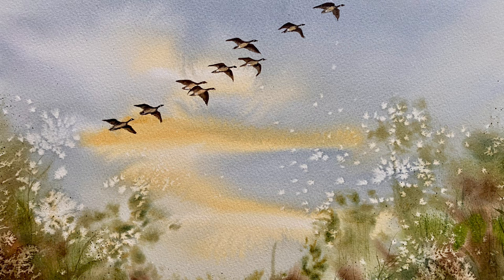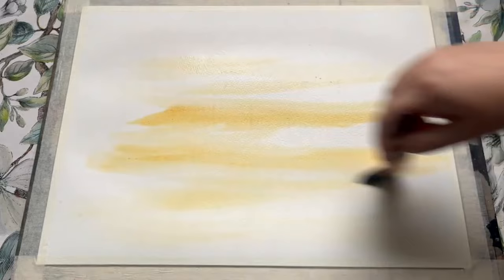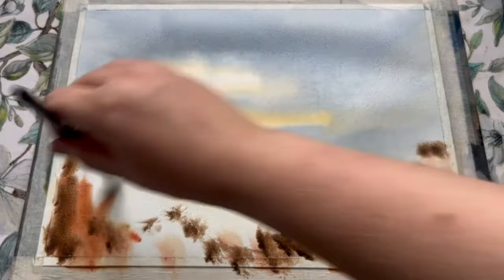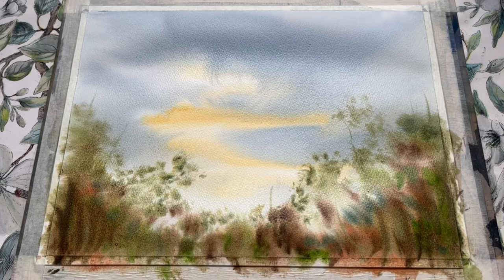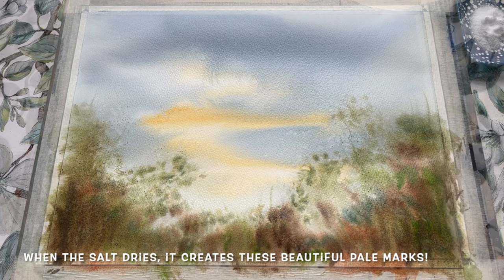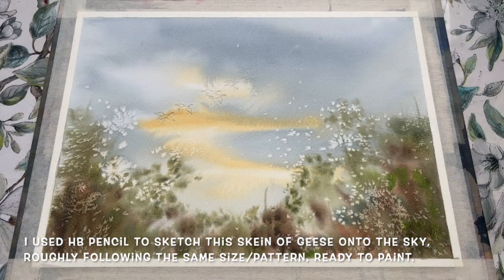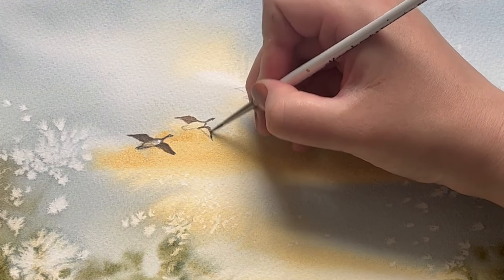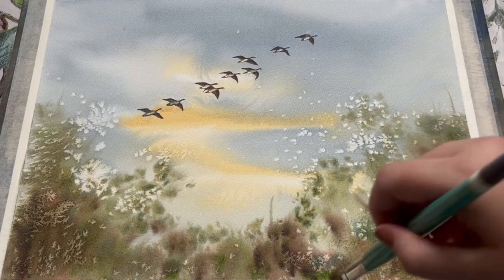Use Salt! Beautiful BEGINNERS WETLAND MARSH Watercolor Landscape Painting Tutorial Watercolour DEMO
Hello everybody, and welcome to this week's video from Morgaine!

Equipment list: today I'm painting on Millford brand cotton paper, cold pressed, size a quarter imperial/28cm x 38cm, weight 140lb/300gsm. The colours I use are: Payne's Grey, Raw Sienna, Burnt Umber, Sepia, Light Red, Sap Green, Perylene Green, & White Gouache. I also used a pair of flat brushes, a synthetic mop brush, a sword liner, 2 small detail brushes, a texture brush, and fine table salt.